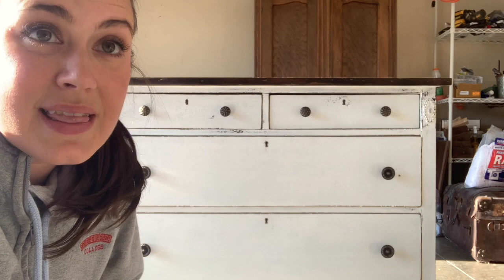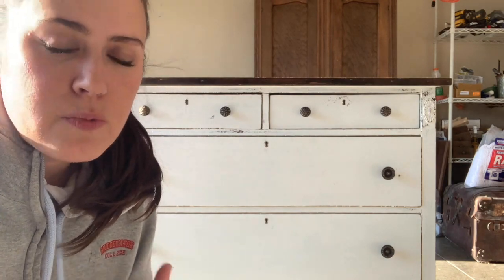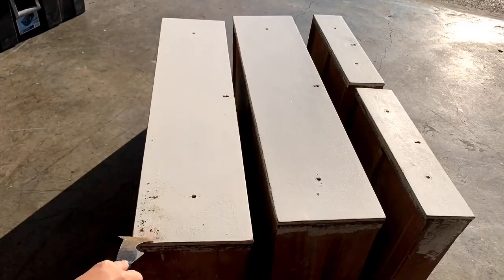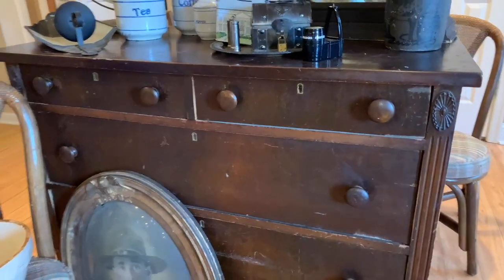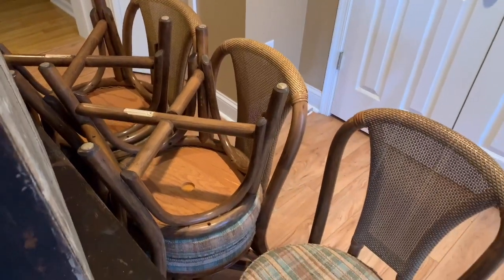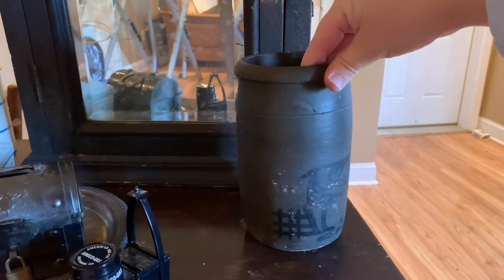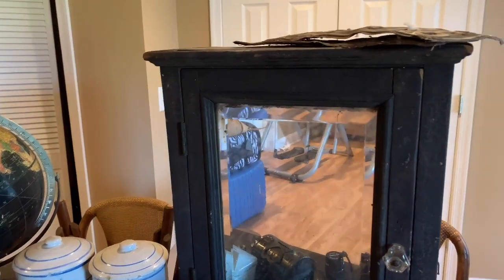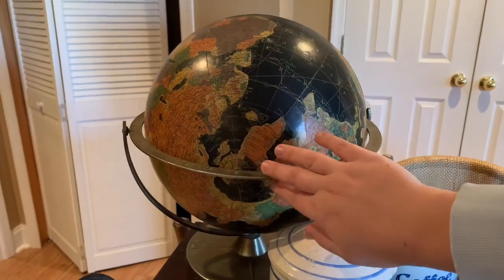A WEEK IN MY LIFE // December 2020 // Antique Shop Owner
This is what a less-busy week looks like for me. I keep a weekly to-do list & a daily to-do list to help stay on top of tasks. Because of the nature of what I do, there is very little consistency with my schedule & I have to stay self-motivated. I'm going to try to see if I can improve on that going into 2021. Do you have any questions about how to find actions, custom work or pricing?